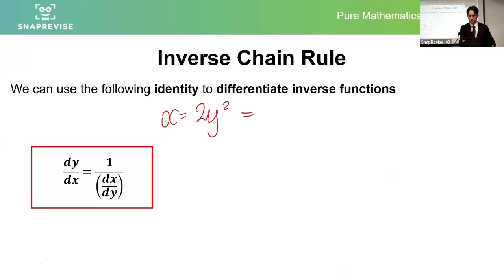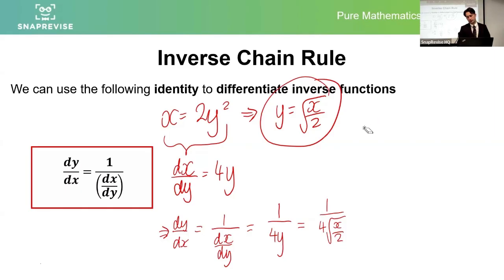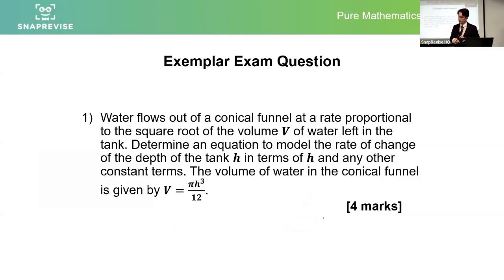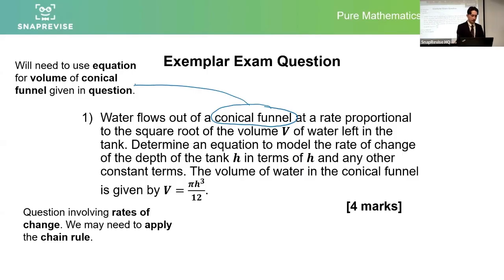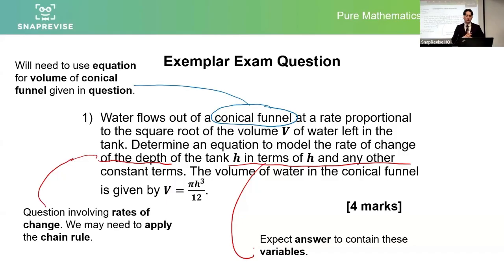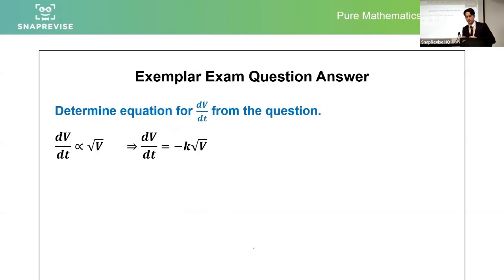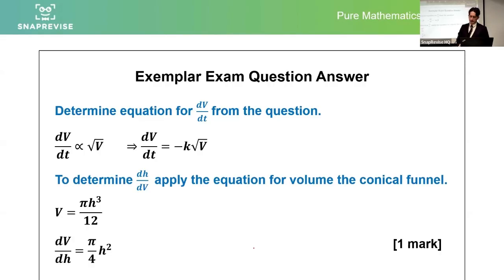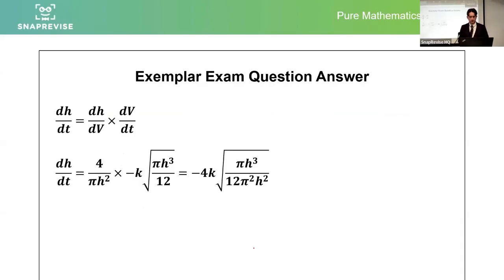Inverse Chain Rule | A-Level Maths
An expert summary on Inverse Chain Rule for A-Level Maths. Covers everything you need to know for exams.